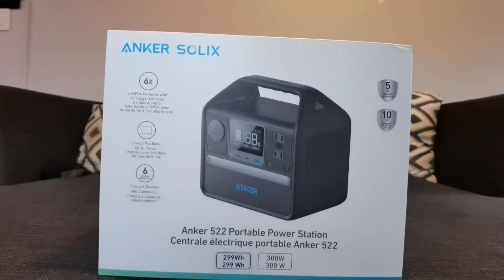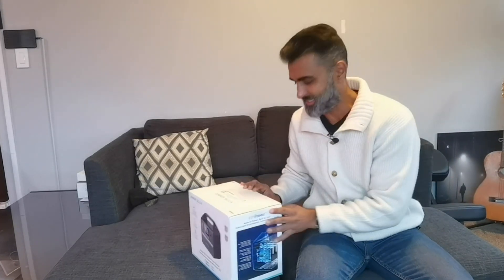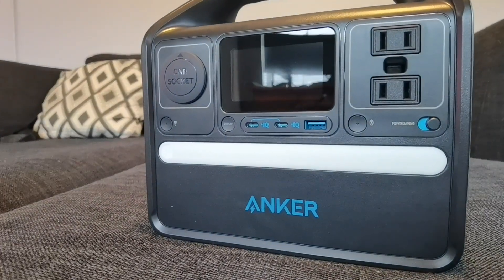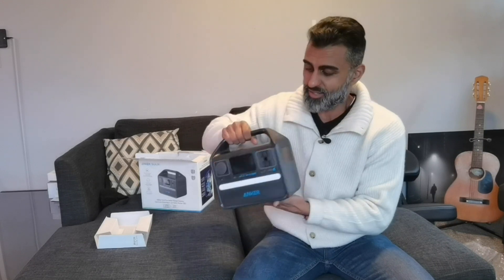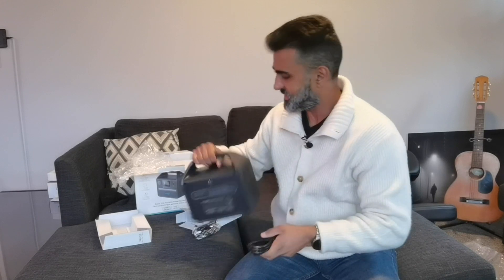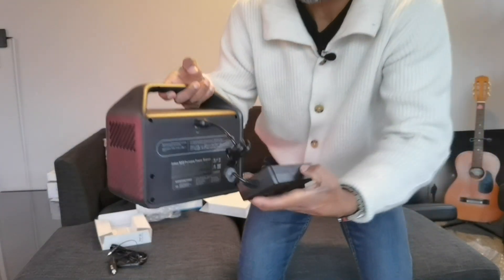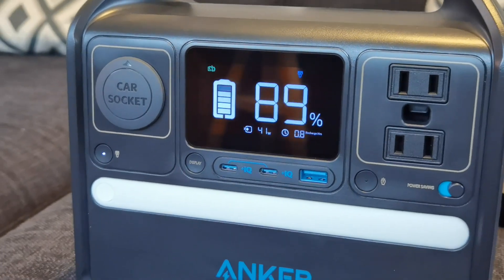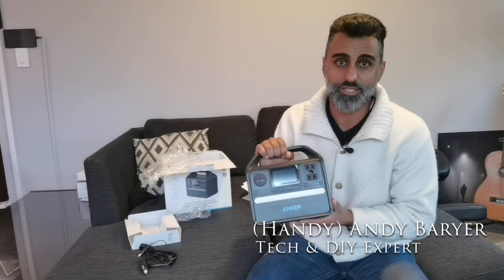Unboxing Anker SOLIX 522 Portable Power Station - Handy Andy Media Unboxing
Anker 522 Portable Power Station for charging all your devices! For home and outdoor power! Portable power on the go. Plus in devices up to 600W. Recharges in 3.5 hours.